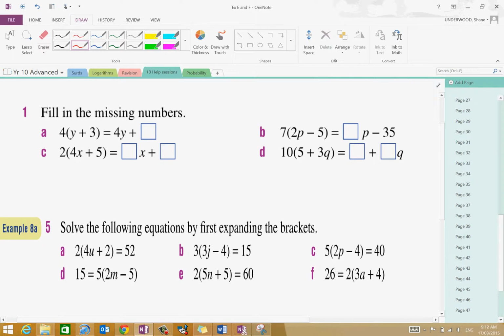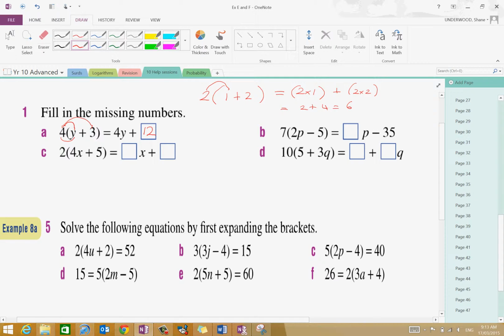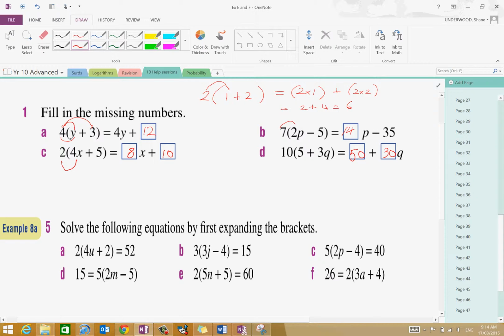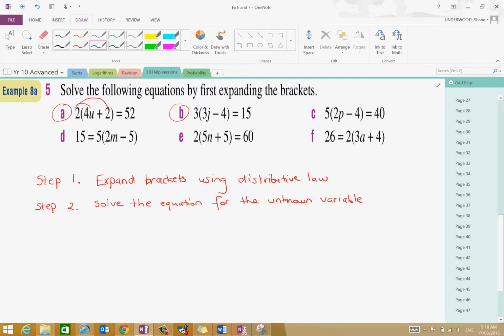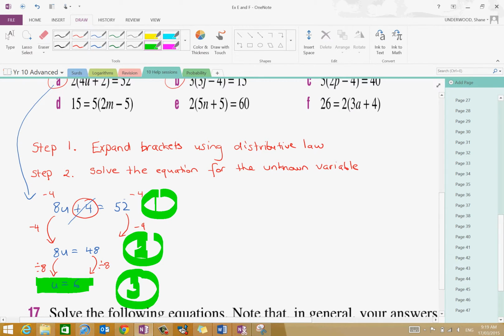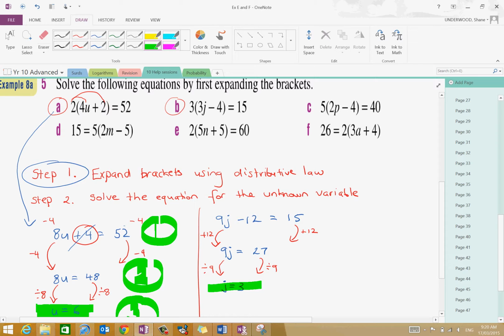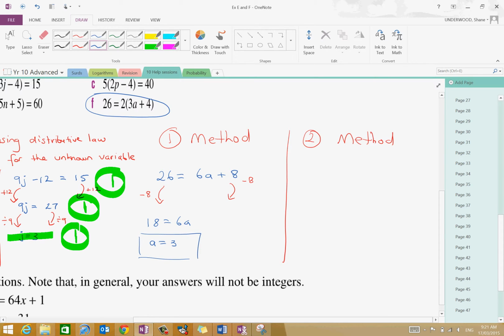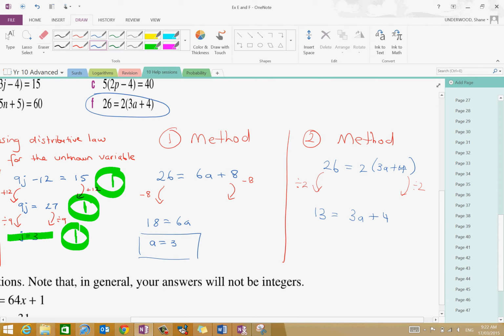8 Maths Algebra 7E Brackets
A brief video made in class solving equations by first expanding brackets using distributive law